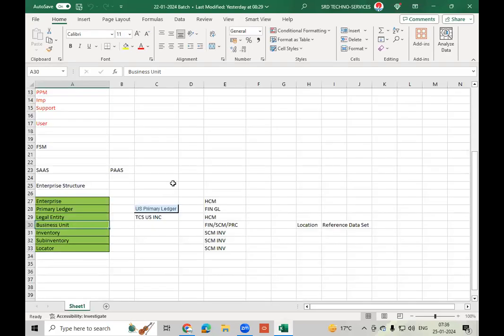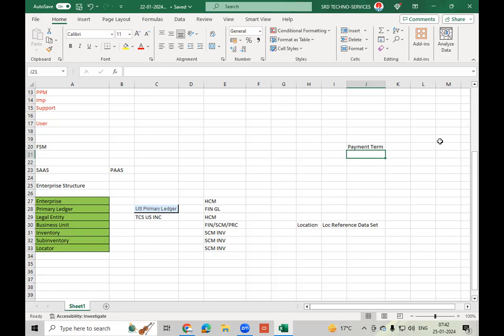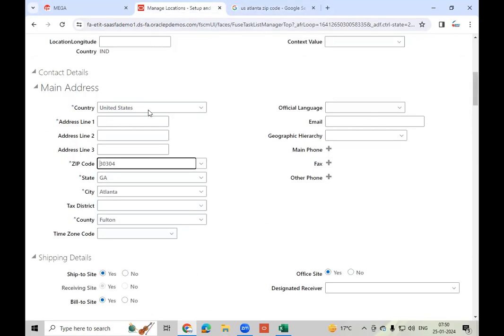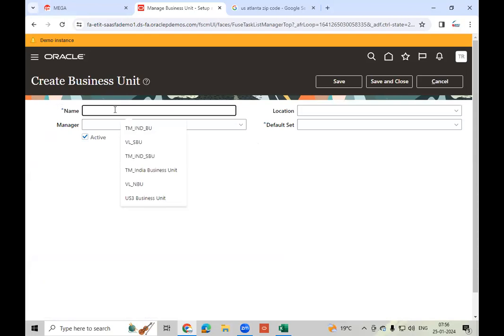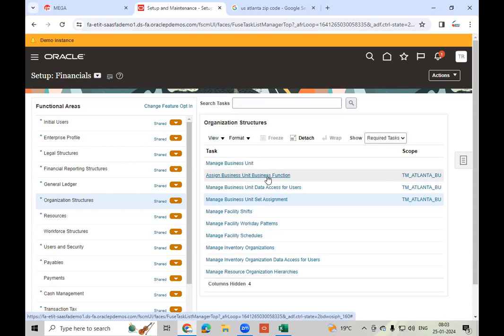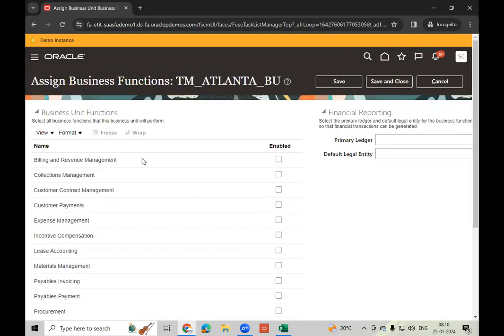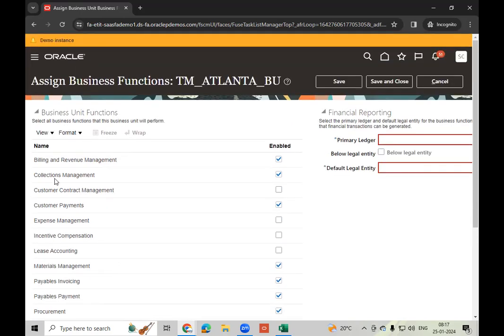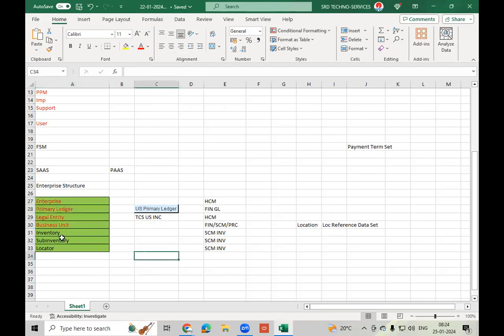Oracle Fusion Cloud Creating Reference Data Set, Location and Business Unit